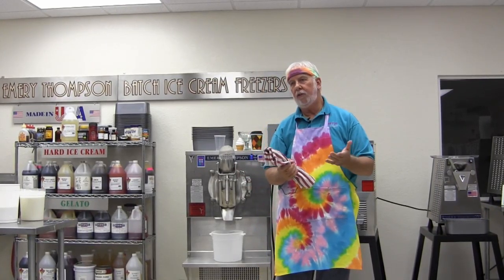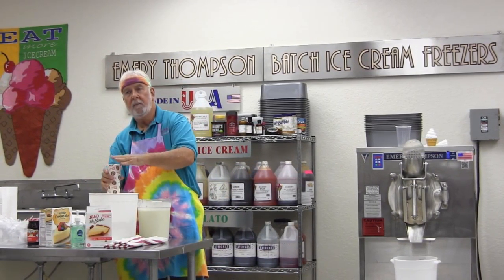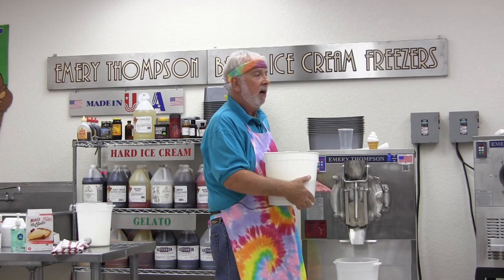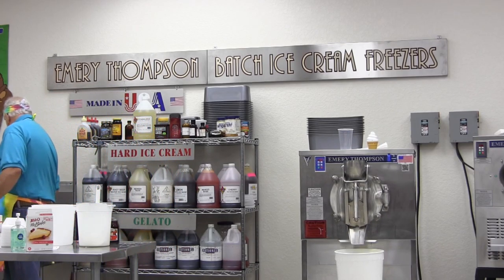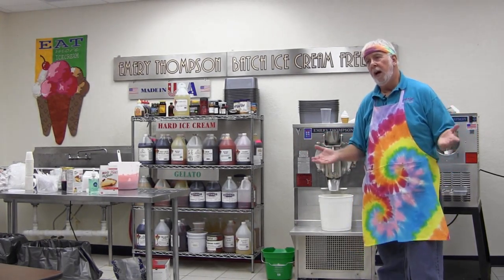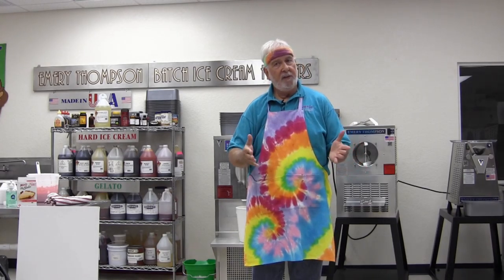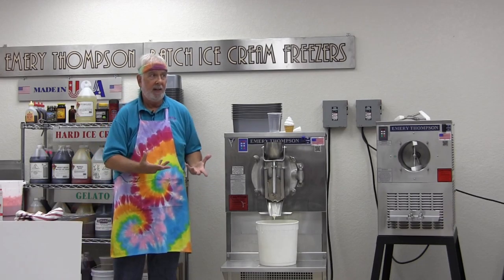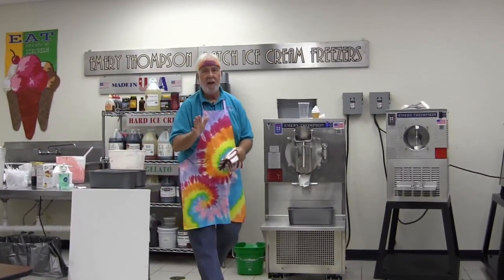How to make Cherry Cheesecake Ice Cream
From January 8, 2014
Jeff Markow
Emery Thompson 12NW 12-Quart Batch Freezer